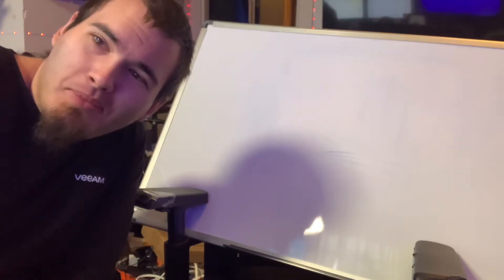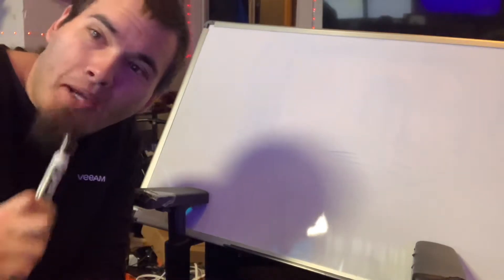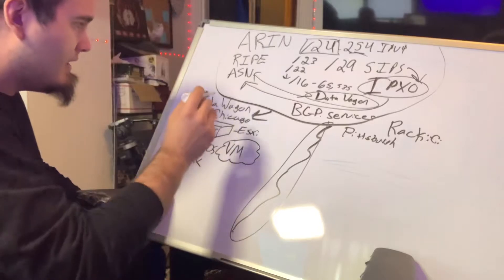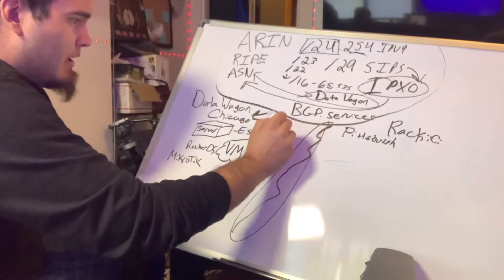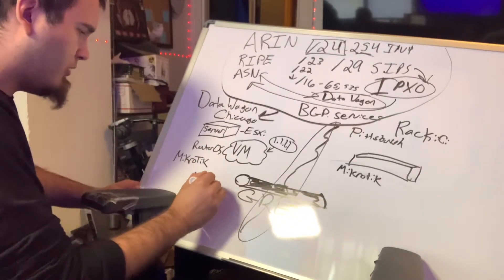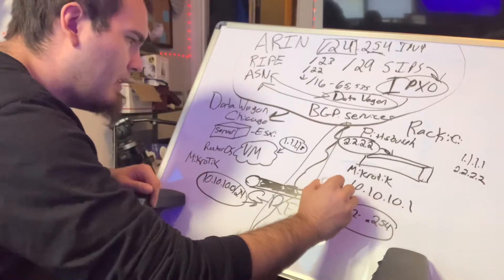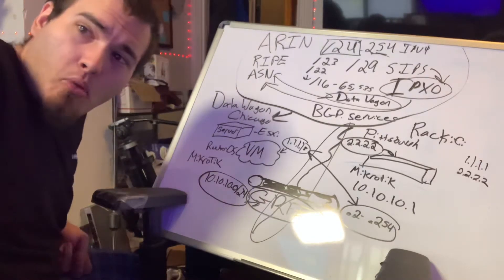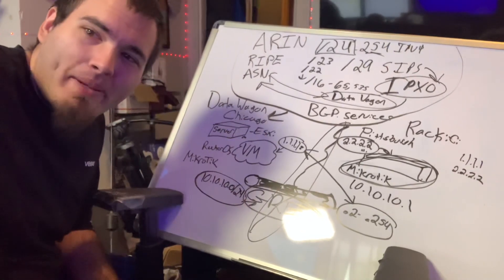Use your OWN IP address blocks/ranges at home on Comcast, AT&T, or Spectrum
Do you want to know how to use your own IP address ranges? Maybe how to buy/rent IP blocks but your ISP says you can't get any more static IP's? Here we are to help you with this GRE tunnel!